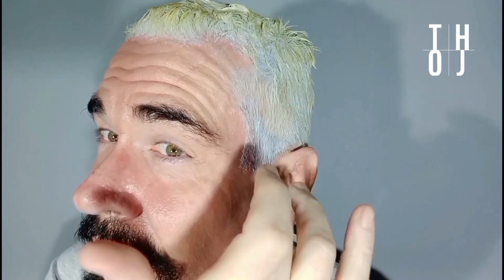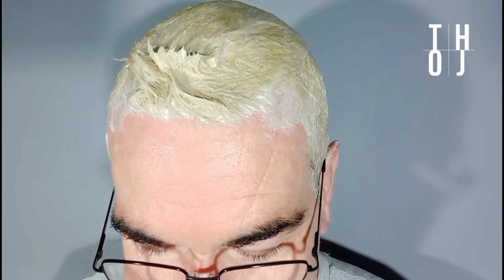How I Went BLONDE In Under Two Hours!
Have you ever fancied going blonde?
Are you naturally fair but long to have dark, luscious locks?
Today, I bleach my nearly black hair to go blonde!
And I did it in just one morning for under £10.00, too!

Products featured today -

Jerome Russell 'Bblonde' Max Strength 40% Cream  Hydrogen Peroxide -